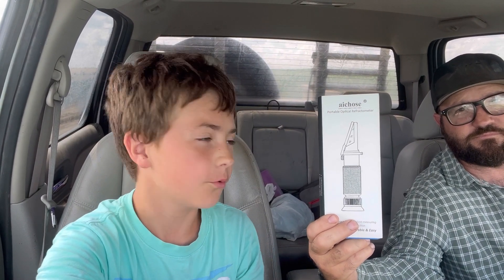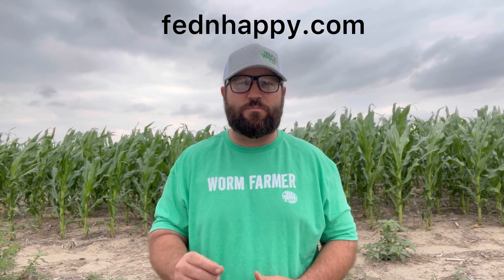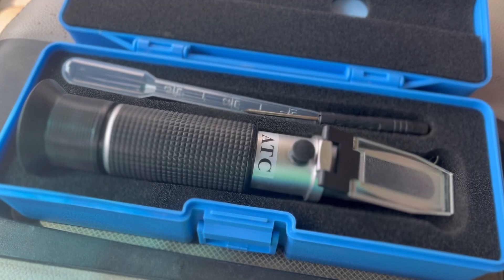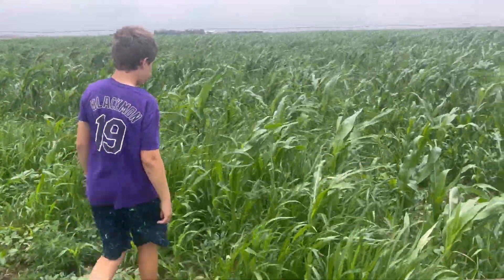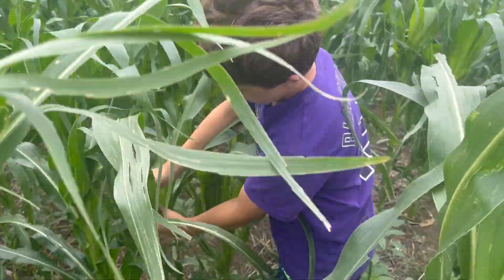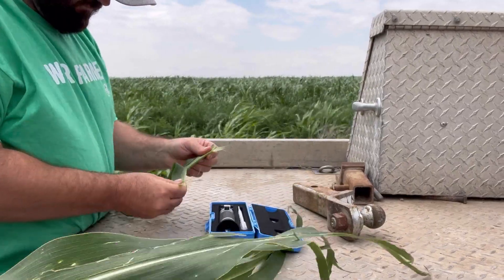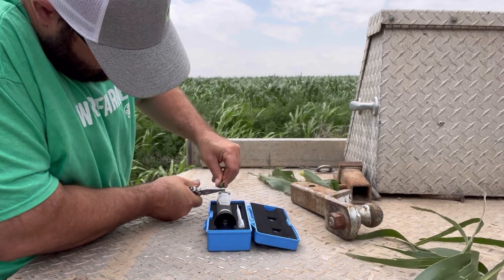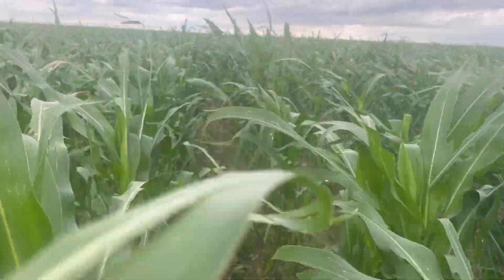Using a Refractometer For The First Time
John Kempf interviewing Tom Dykstra